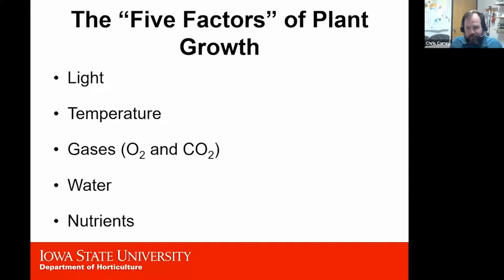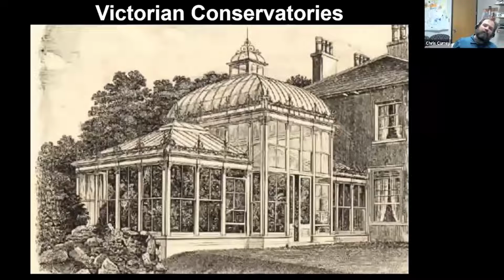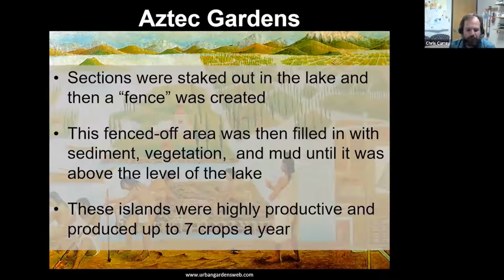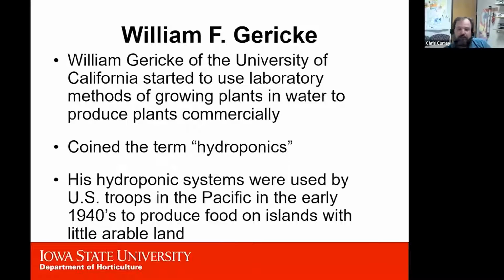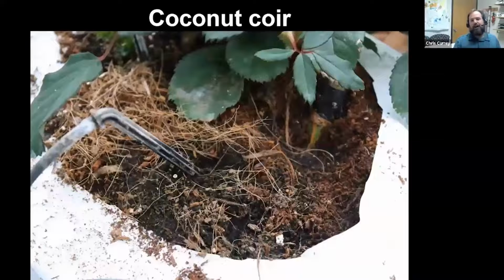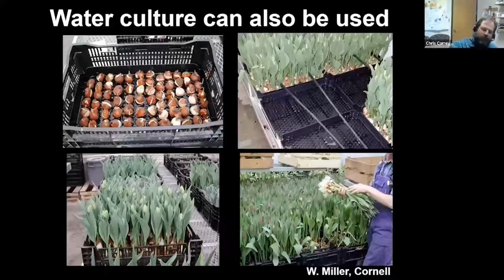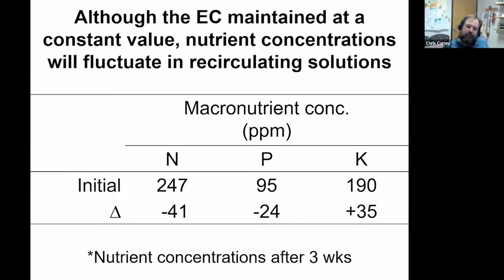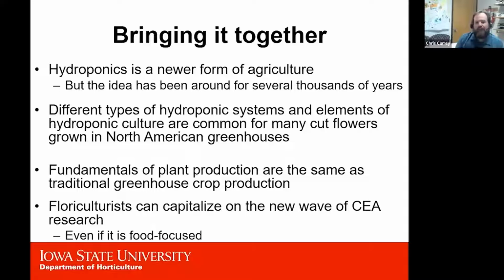Grow Pro Series: Hydroponics for Floriculture Production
Welcome to the American Floral Endowment's Grow Pro Webinar Series! Throughout this series, our nationally recognized researchers, hosts, and speakers will offer ‘how-to’ advice based on AFE-funded and other research projects to help the industry navigate through these ever-changing growing challenges. The webinar topics are current and offer long-term opportunities for growers to focus on increased profit, greater sustainability, and improved labor efficiency. Each session includes a presentation and interactive Q&A.

The September 19th session of our series focuses on hydroponics for floriculture production.

Most commercial cut flower production in the United States occurs in hydroponic or soilless production systems. Dr. Chris Currey will provide an overview of hydroponics systems and substrates commonly used, as well as nutrient, irrigation, and crop considerations.

Topics will include:
• Overview of hydroponic systems and substrates available for floriculture production
• Benefits of hydroponic systems in floriculture production
• Irrigation for hydroponic substrates
• Nutrient delivery
• Crops that work well in hydroponic systems

Speaker: Dr. Chris Currey, Iowa State University
Moderator: Dr. Melissa Muñoz, NC State University

Chapters:
00:00 Intro
03:06 Hydroponics for Floriculture Production
37:27 Q & A